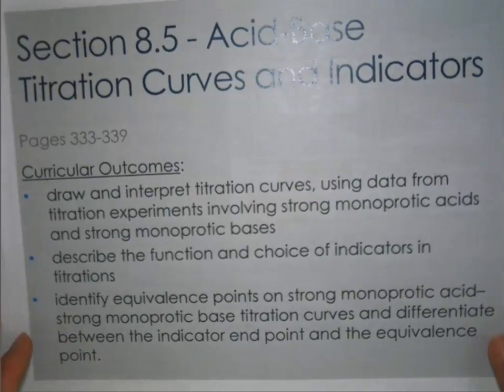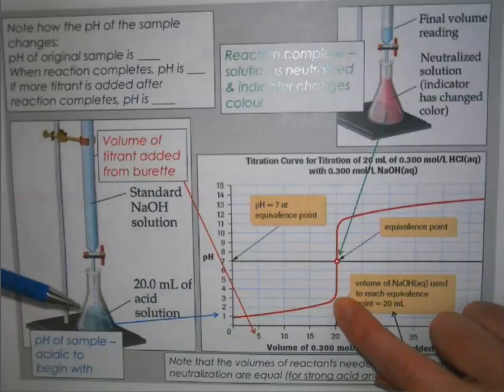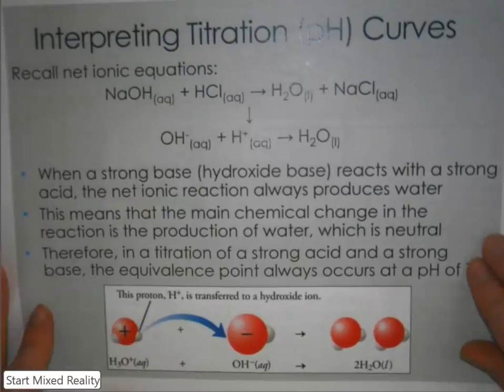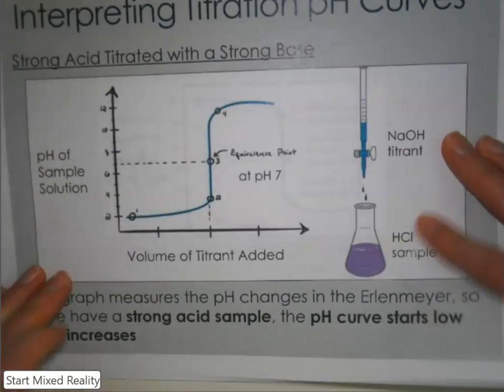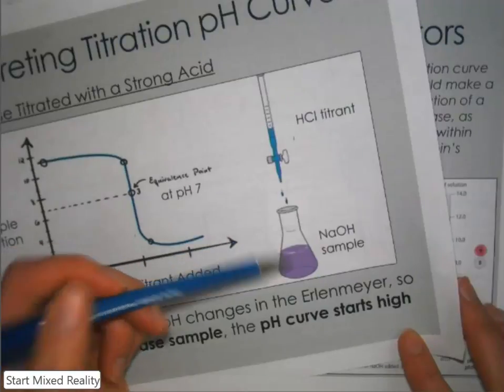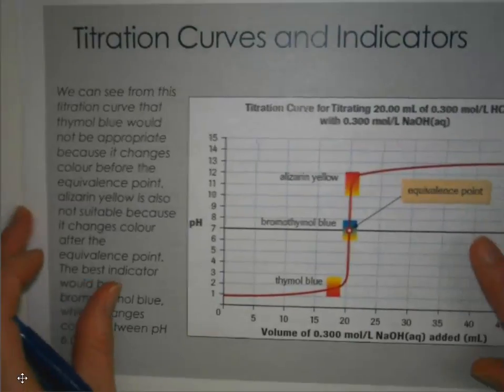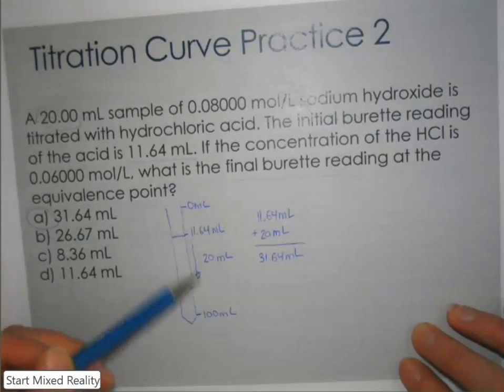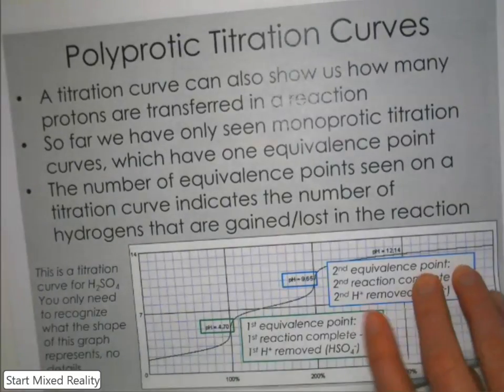Titration Curves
Lesson 8.5 - Chemistry 20